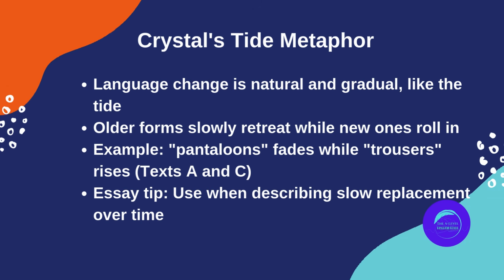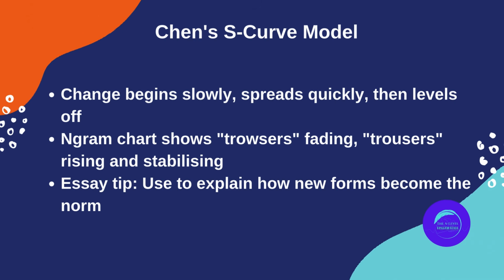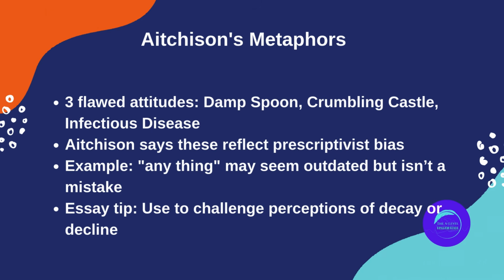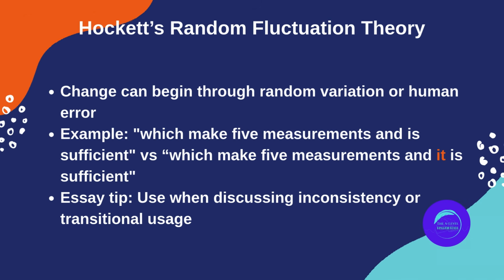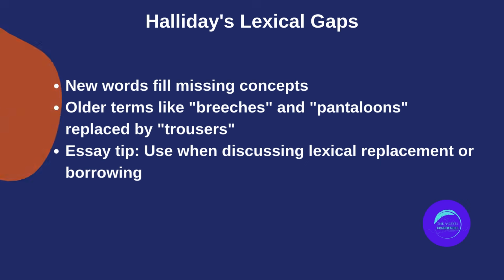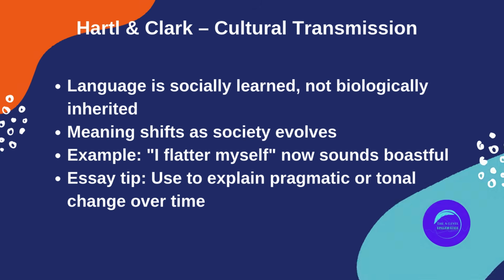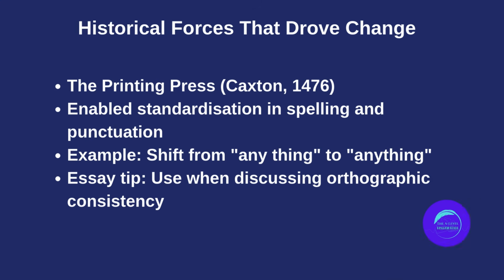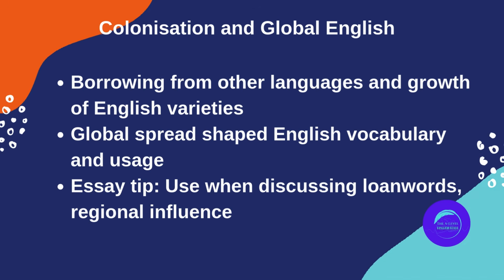Language Change Theories & Historical Influences: A Level Englısh Language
Cambridge A Level English Language (9093) – Paper 3: Language Change Theories Explained

Struggling to revise for Paper 3 of the Cambridge A Level English Language exam? This video is your complete guide to the key language change theories you need to know to succeed in Question 1.

In this video, you'll learn:
The most important theorists and models for language change (Crystal, Aitchison, Halliday, Chen, Hockett, and more)
What each theory means and how to apply it to real data
How to connect theories to texts for AO4 marks
Tips for remembering key concepts and strengthening your analysis

This is essential viewing for any A Level student aiming for top marks in 9093/32 or 9093/33. Whether you're revising for mocks or the final exam, this breakdown will help you feel more confident and exam-ready.

📌 Don't just memorise the theories — understand how and when to use them.